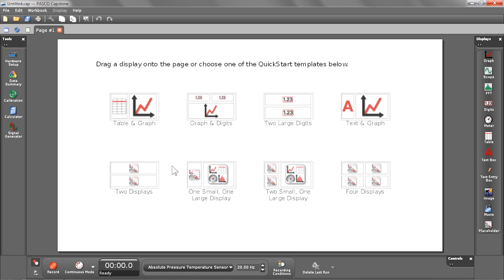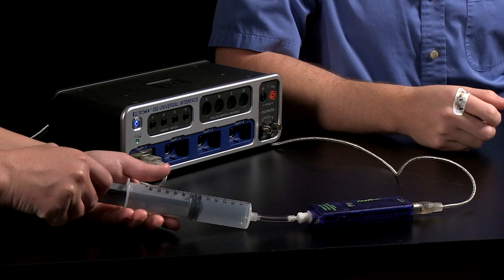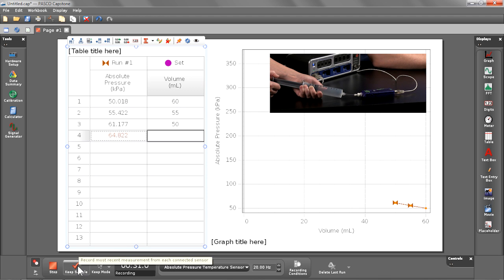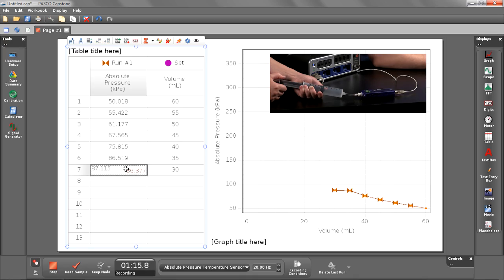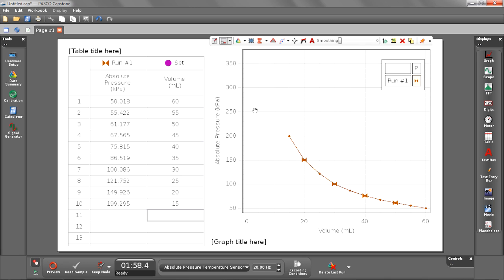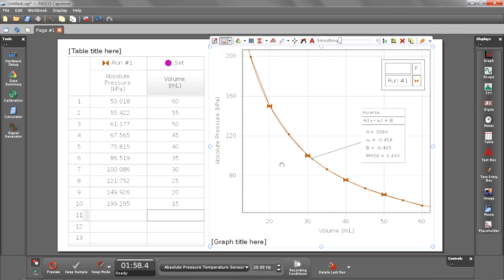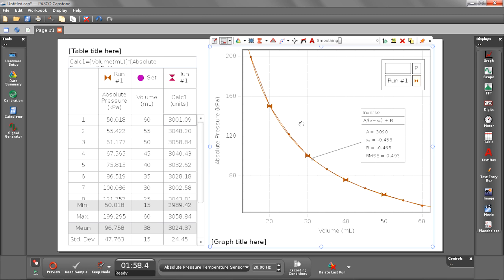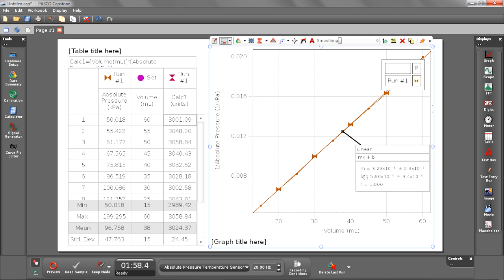PASCO Capstone Tables, Keep Mode, and QuickCalcs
Learn about these PASCO Capstone software features as we determine the relationship between gas pressure and volume (Boyle's Law):
- creating User-Entered Data in a Table
- configuring and using Keep Mode to record discrete sensor measurements
- correcting errors during Keep Mode sampling
- analyzing graph data with a curve fit
- creating calculated columns within a Table
- using Table Statistics
- linearizing graph data using a QuickCalc